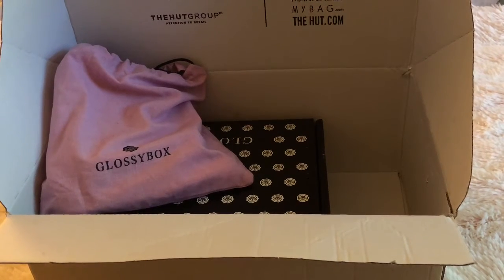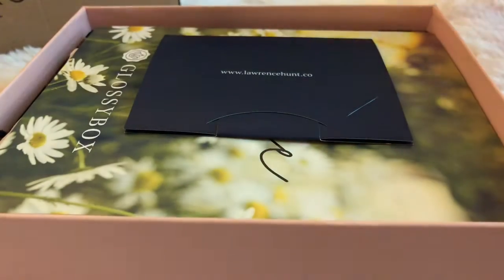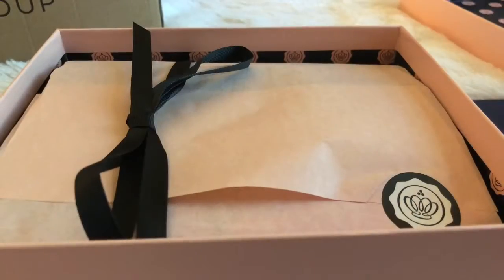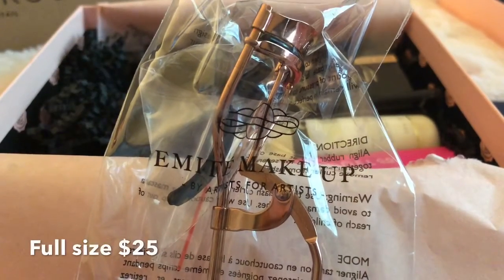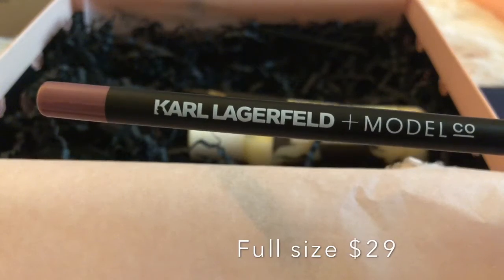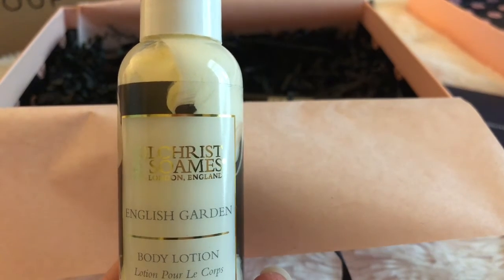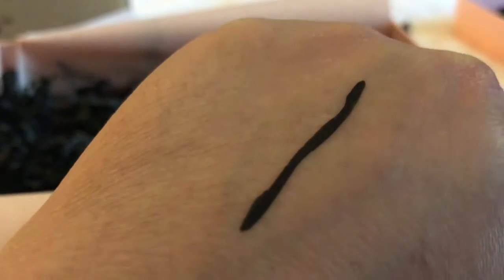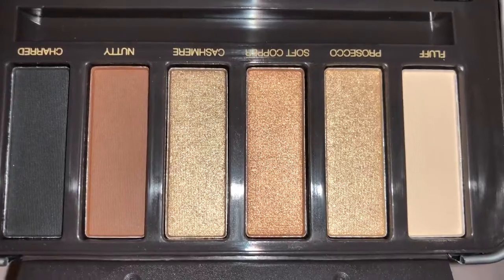Glossybox June 2018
Hi everyone so my husband won three months of Glossy Box through Verizon up he surprised me 😊 The link is down below for this subscription.

Editing- IMovie